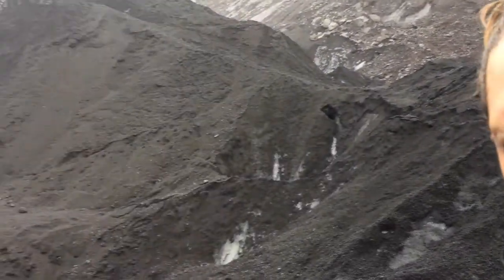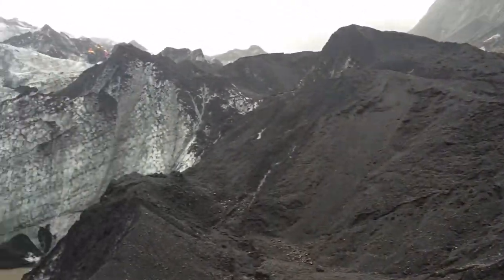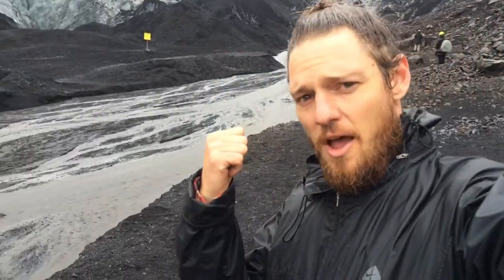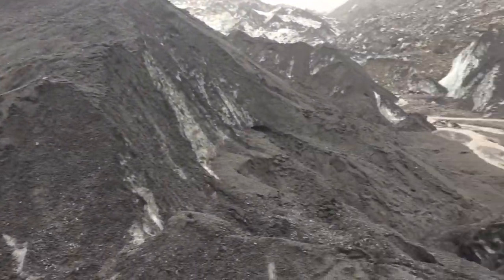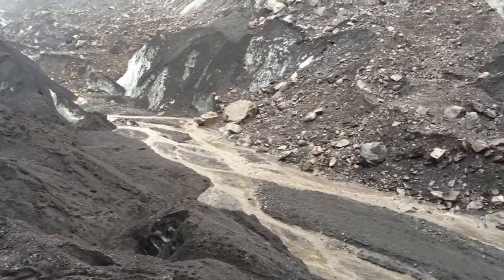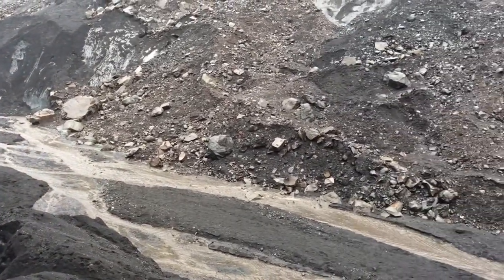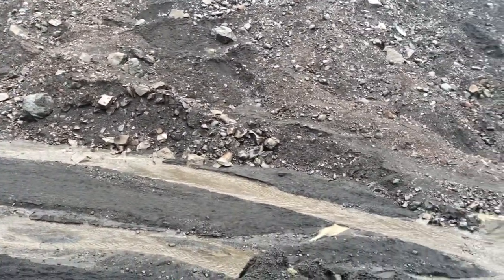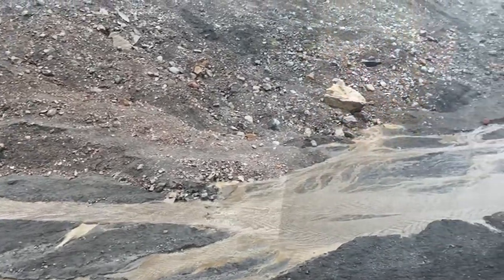Melting Glacier in Iceland - Grow Do It World Tour 2017